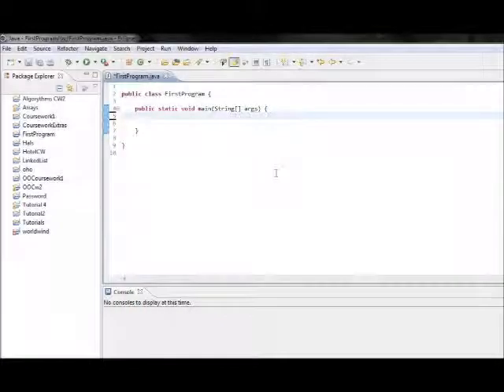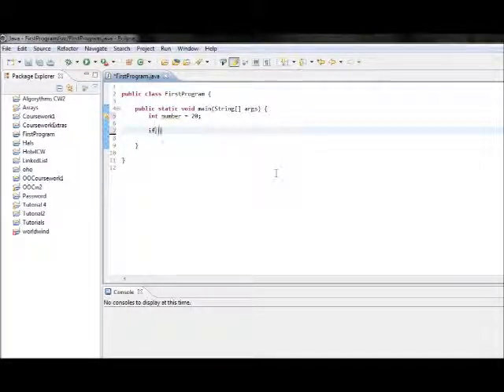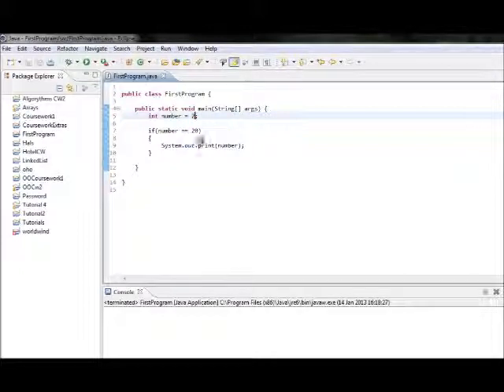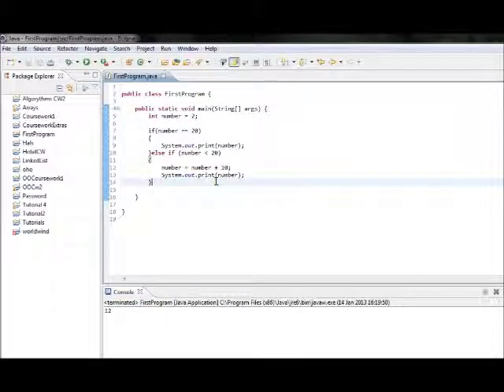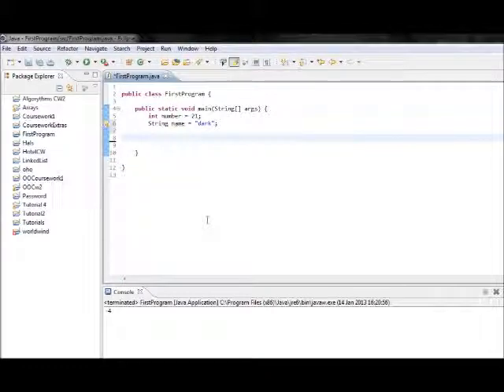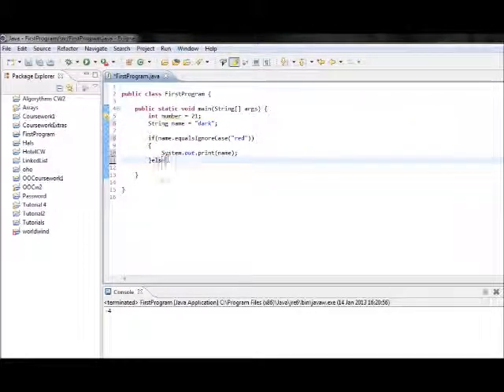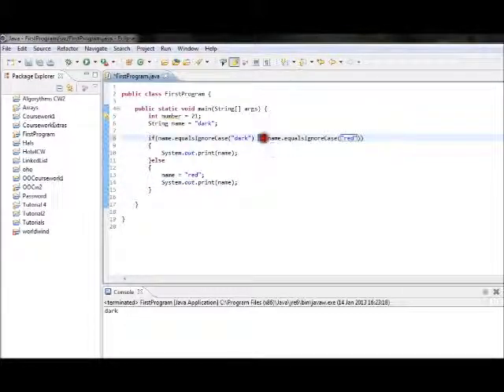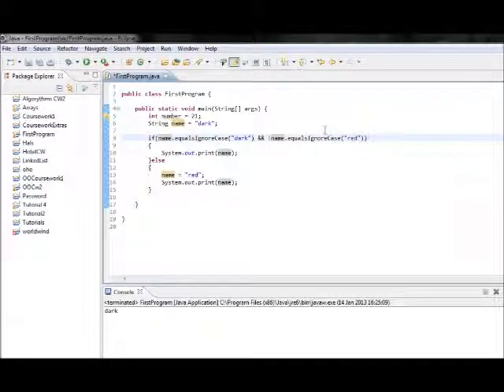Java 5th Tutorial If Statements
This is my 5th tutorial on Java and the topic in this tutorial is If statements. Until this tutorial you have learned the sequence programming, now it is the time to introduce you to selection programming. You will learn how to build the if statement and arm it with conditions. Very useful tutorial and crucial at the same time.